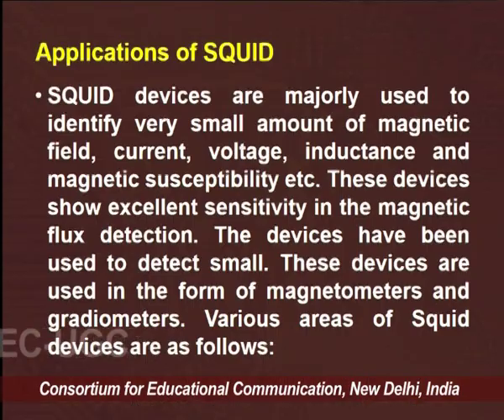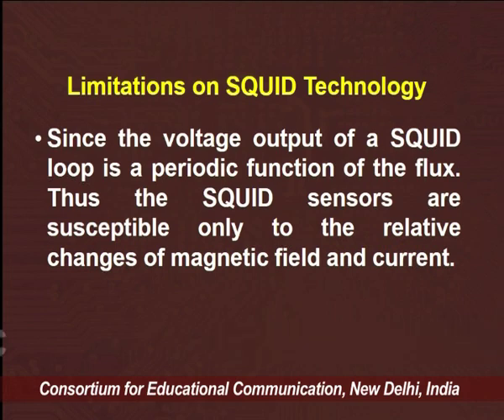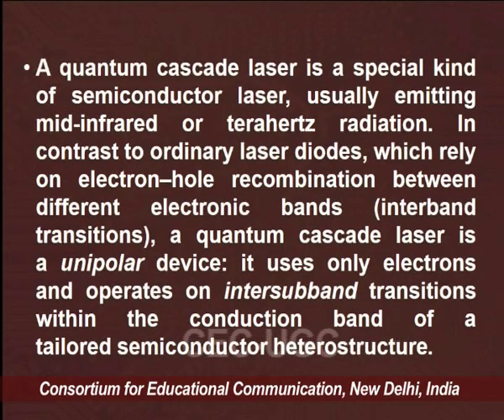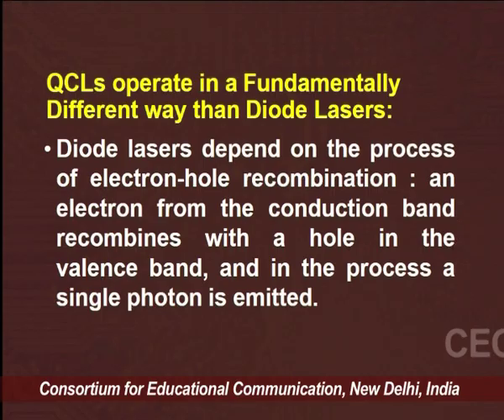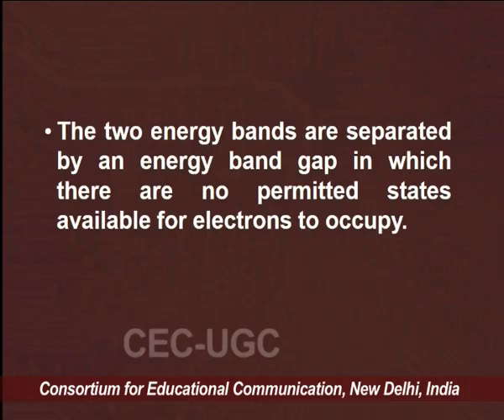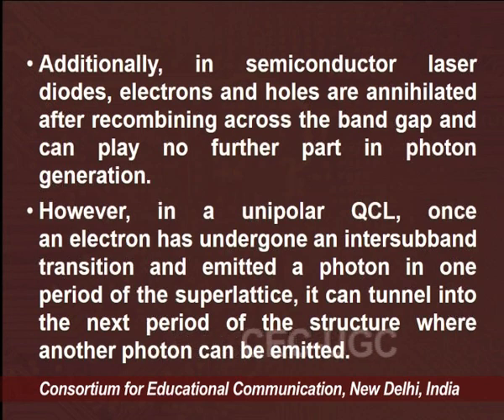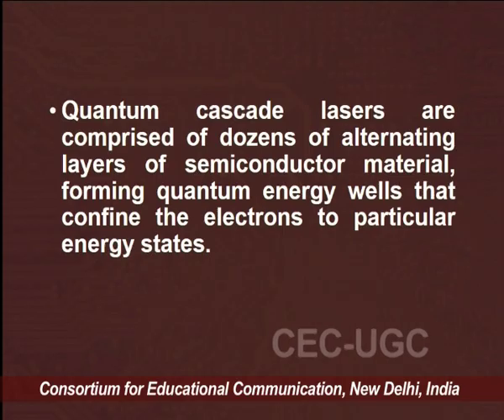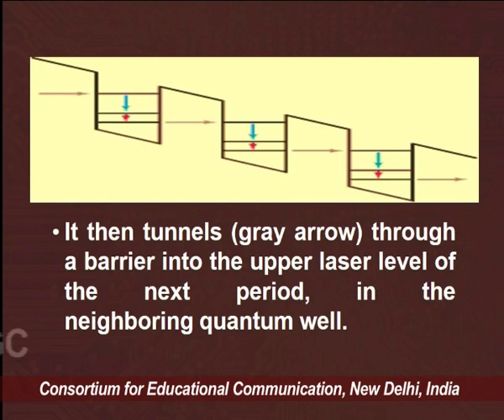Quantum Devices (Part - IV) I Physics I Prof. Sonia Bansal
This Lecture talks about Quantum Devices (Part - IV) .